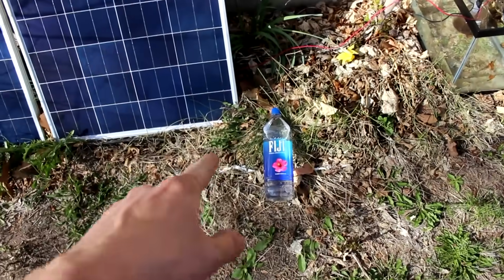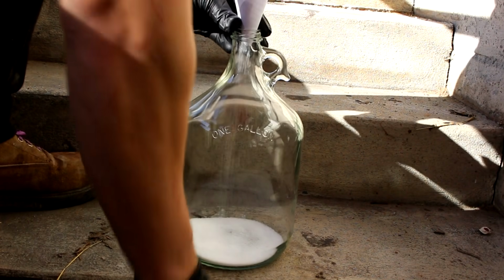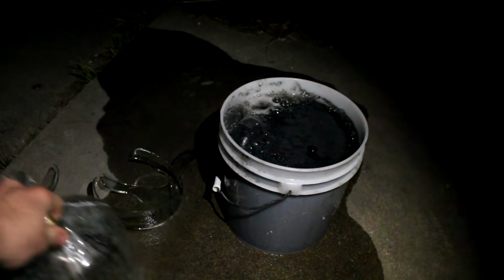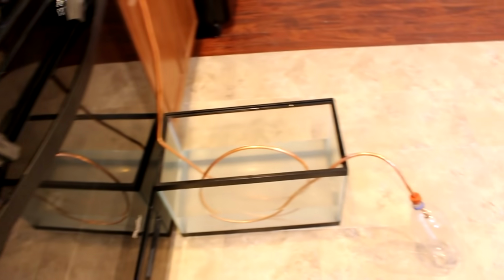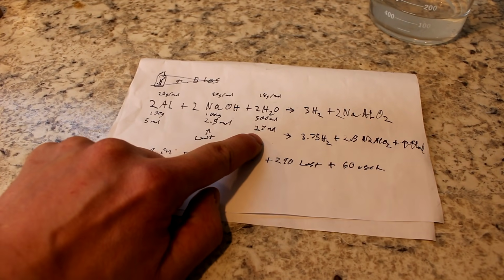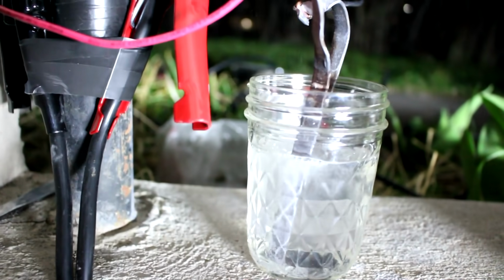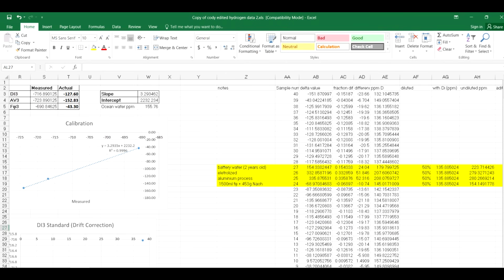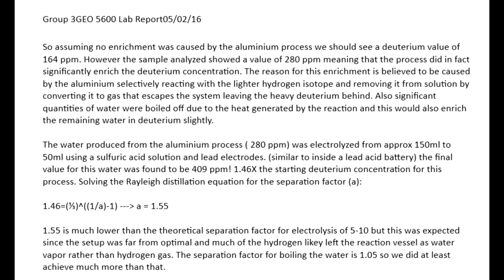The Project That Caused Me To Flunk Out Of College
I enrich a sample of water in heavy isotopes as much as possible in five days.

My final score on the project was 15 out of 140. Guess was so excited to use the mass spectrometer that I missed the point of the assignment. Unfortunately it was 20% of the grade for the class and without this score I was at a C. I was already on academic probation and failing this class brought my term GPA down just enough to get kicked out.